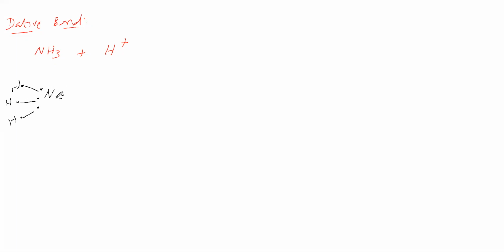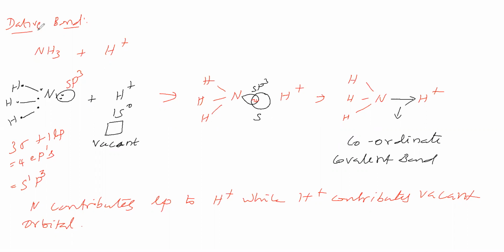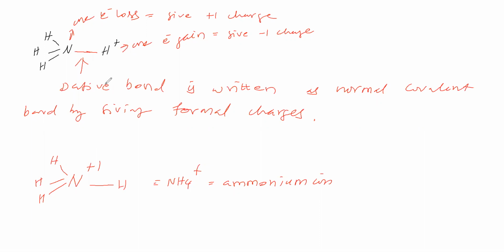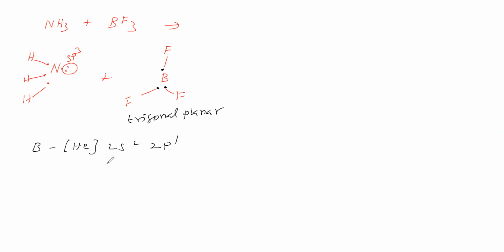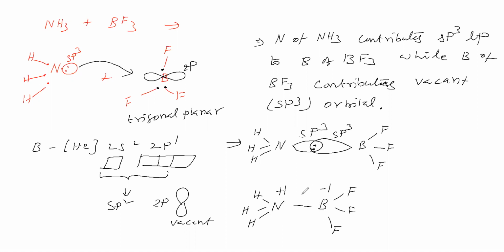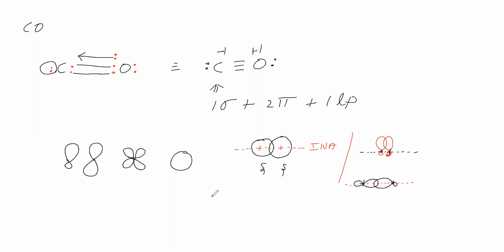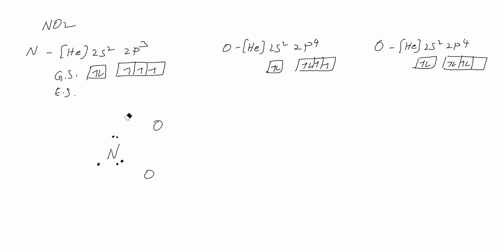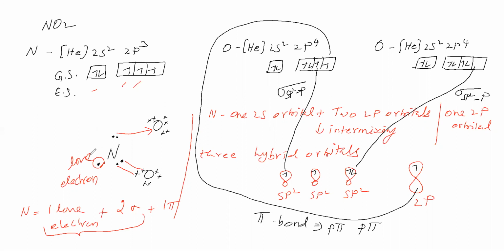chemical bonding part 9 for class 11 jee, neet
dative bond or co-ordinate covalent bond